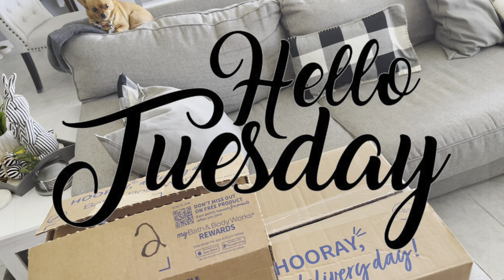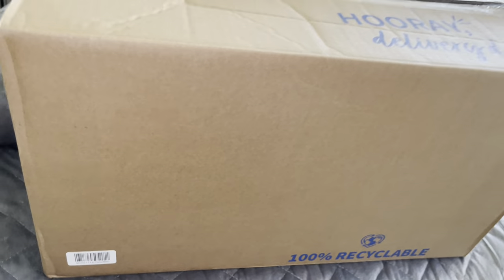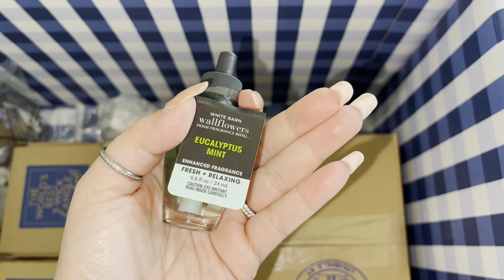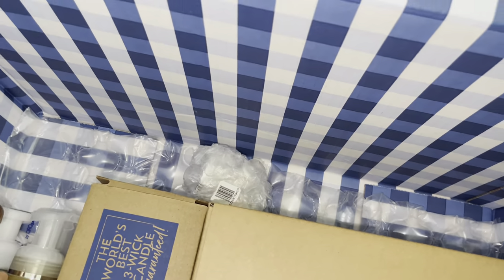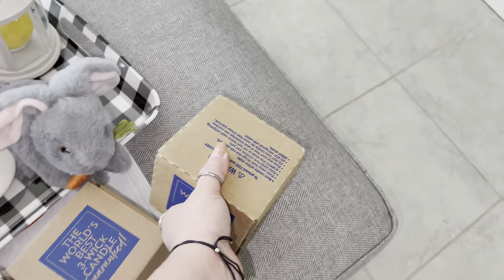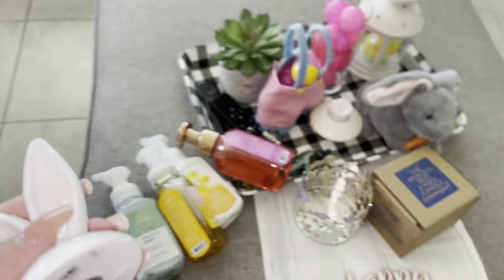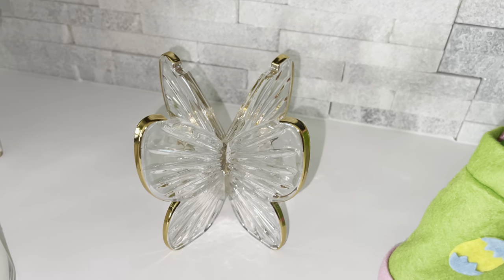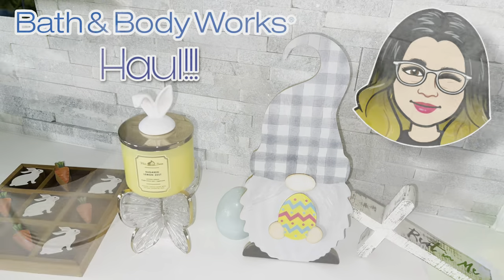BATH & BODY WORKS HAUL!!! Bunny ears, Bunnies & Blooms 2023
POSITIVE VIBES!!! 🐰 🛍️

L🦋I🦋K🦋E
C🦋O🦋M🦋M🦋E🦋N🦋T    &
S🦋U🦋B🦋S🦋C🦋R🦋I🦋B🦋E

Without you guys this channel would be nothing 🙏🏼. Stay safe & Be Kind, Familia! 💜💖

Marilyns_vlog